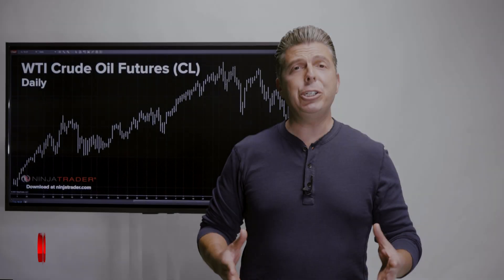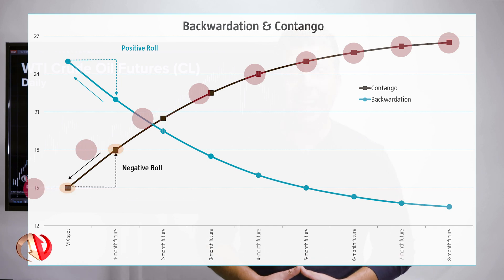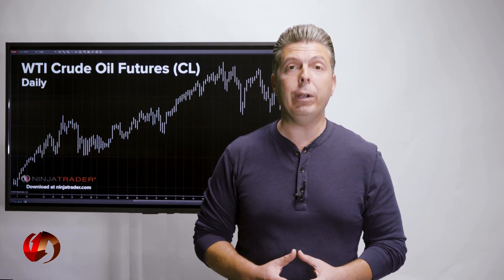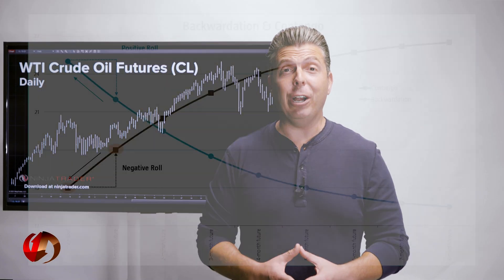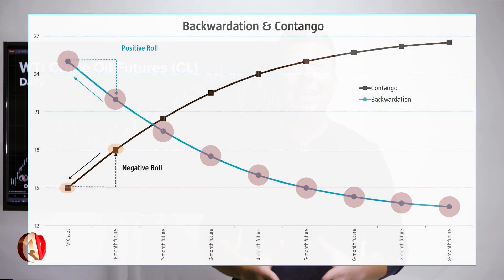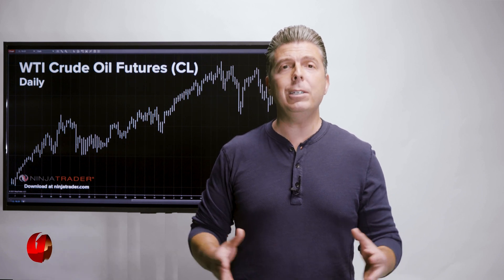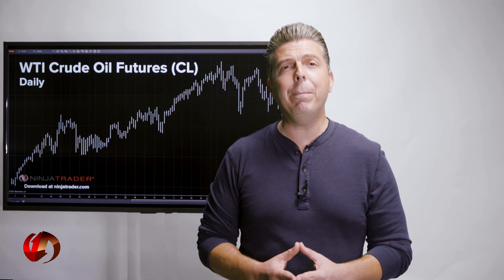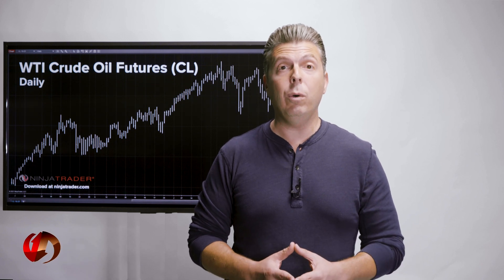What is Contango & Backwardation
Contango and backwardation are terms used to describe the difference between the spot price and futures prices for a commodity. This defines the structure of the forward curve and shows time across the horizontal axis and delivery price of the commodity across the vertical axis.

Get your free NinjaTrader futures trading simulator and live market data today